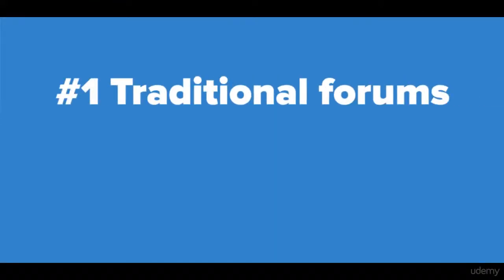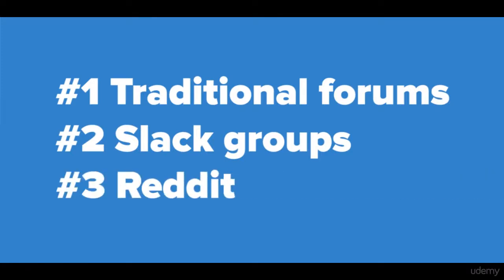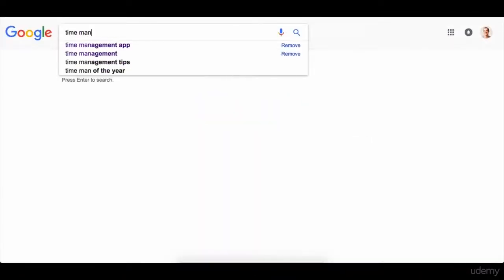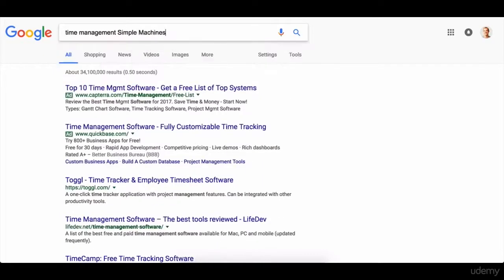9 Locating forums & like minded communities